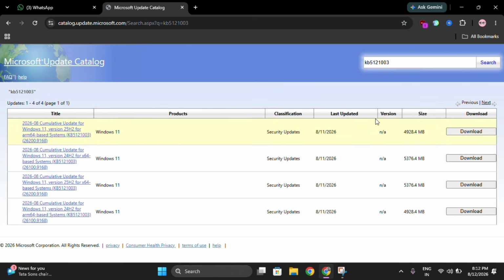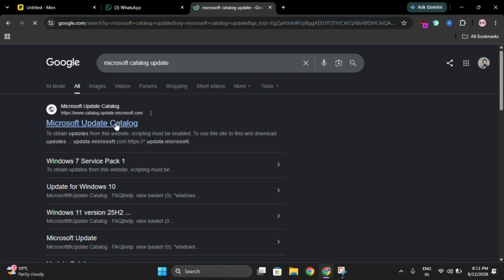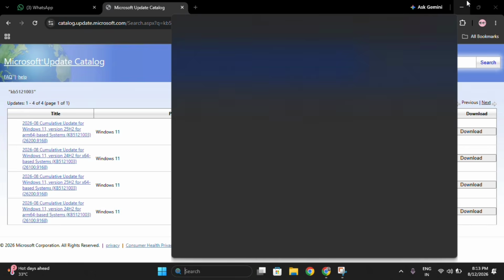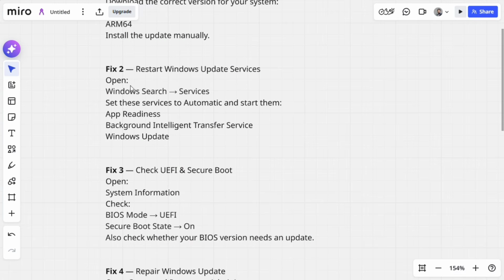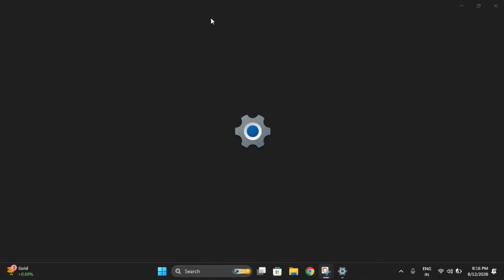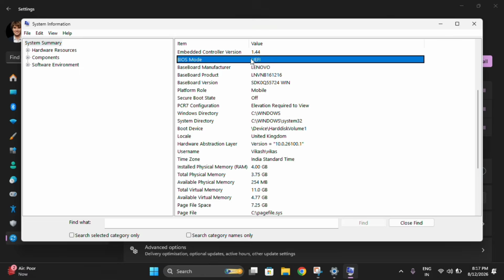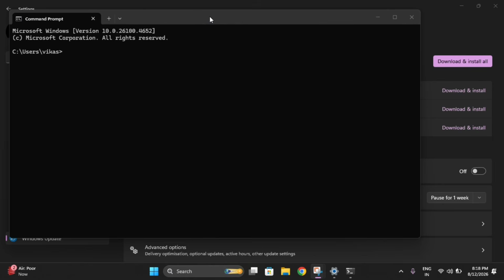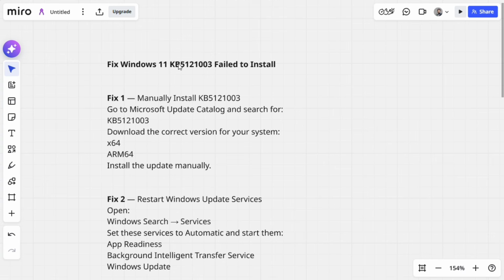Fix 2026-08 Security Update KB5121003 (OS Builds 26200.9168) Failed to install in Windows 11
Are you getting KB5121003 failed to install or Windows 11 security update KB5121003 not installing? In this video, I'll show you several troubleshooting methods you can try to fix Windows 11 update installation problems.

In this video:

Fix Windows 11 KB5121003 failed to install
KB5121003 not installing
Windows 11 security update error
Manually install KB5121003
Fix Windows Update components
Check Secure Boot and UEFI
Run CHKDSK
Repair Windows Update
Reinstall Windows through Windows Update
Install Windows 11 using ISO

Try the solutions one by one and check Windows Update after each step.